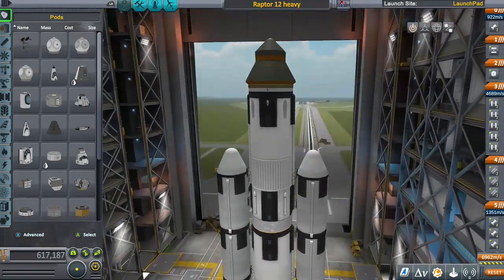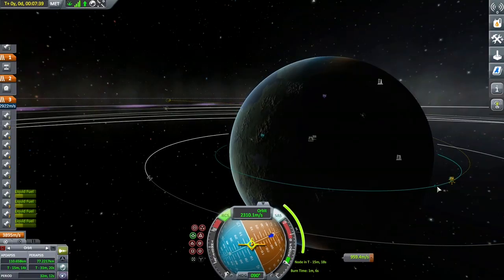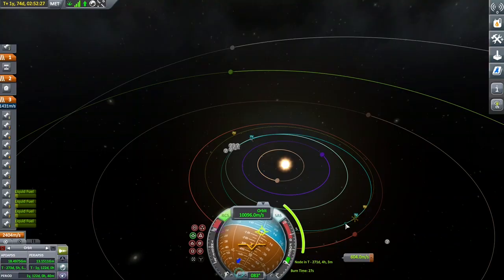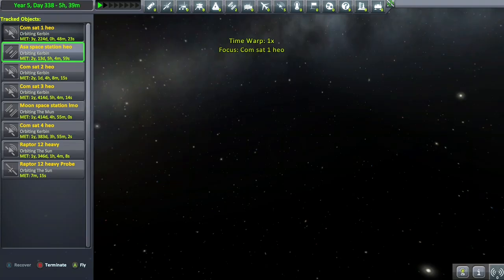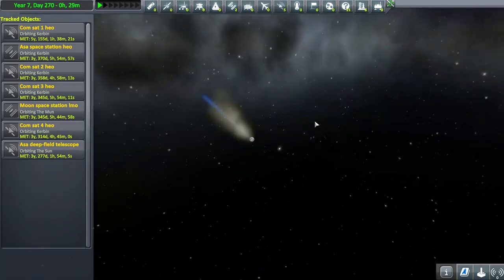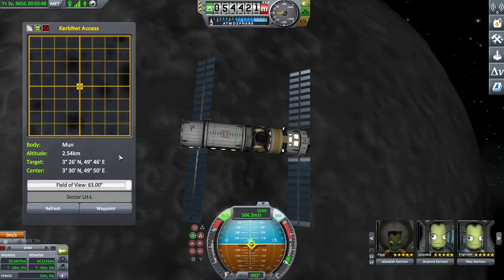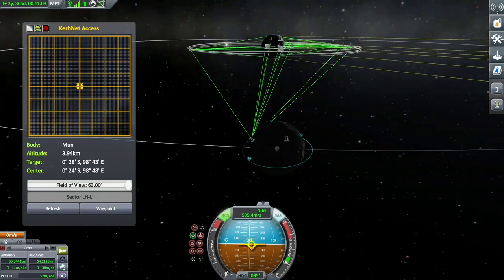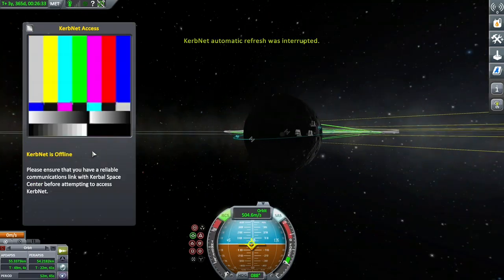deep-field space telescope into a solar orbit!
the a.s.a space company run by its owner & founder "able wire".
put a space telescope into a solar orbit today.
to further our research & understanding of our universe.

we will also be on the lookout for any comets & or asteroids that are a threat to planet earth.
we call the space telescope the "deep-field". with this device we will be able to further science & our space technology!

we will be using our powerful & reliable raptor heavy rocket to get the deep-field space telescope into a solar orbit around the sun & far away from our planet earth. this is to give us a better view of deep space and to test our rockets abilities. which is a step closer to interplanetary exploration!

don't forget to check out my TikTok page full of ksp mission videos.
for you to watch & enjoy.